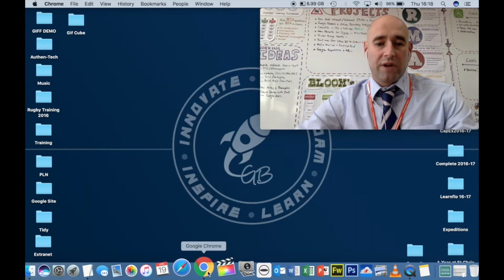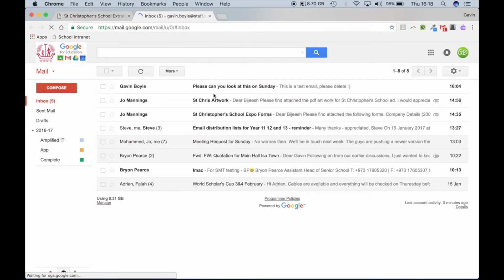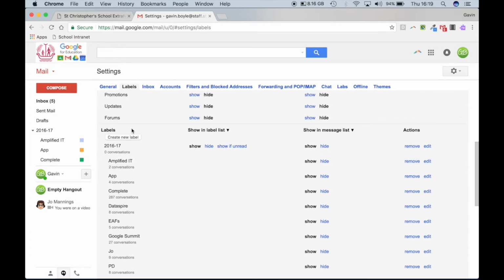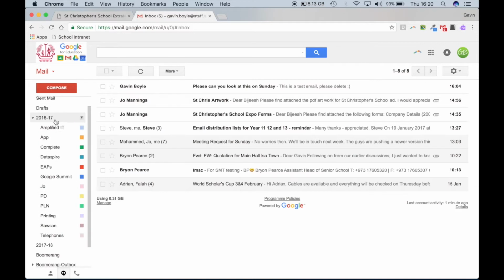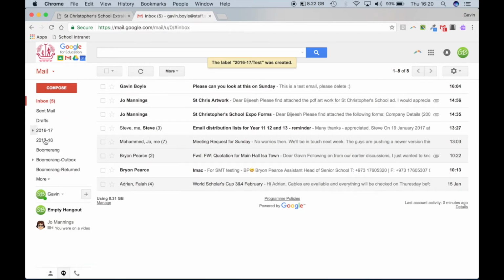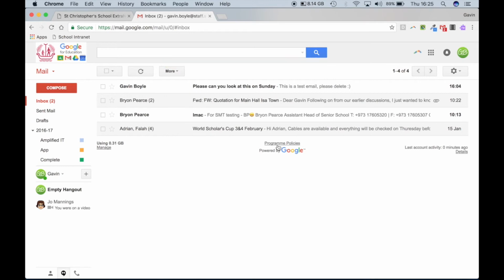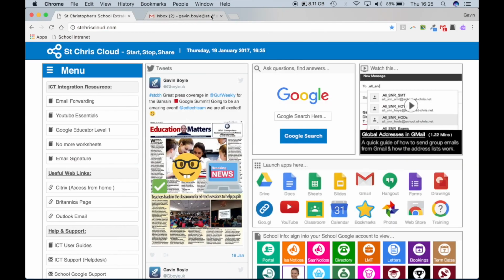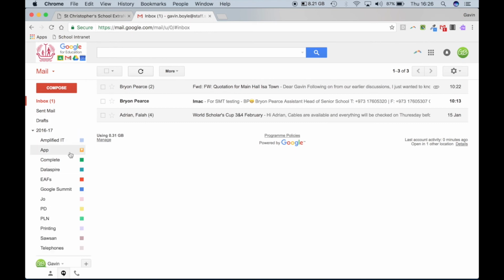Inbox Zero 3 - Labels, Mail checker and Boomerang!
A few tips & tools so you can keep on top of your Gmail Inbox!